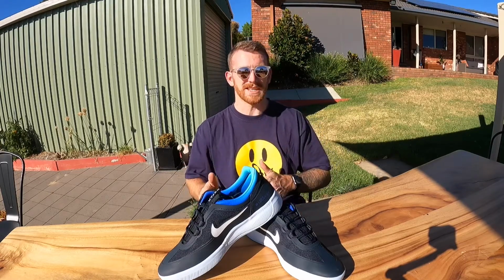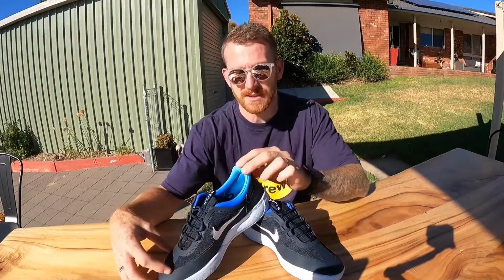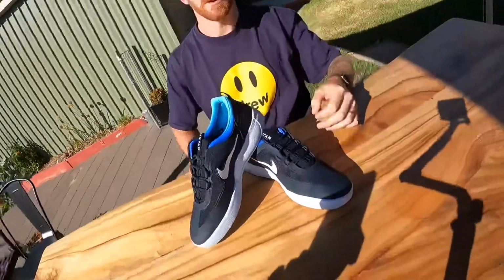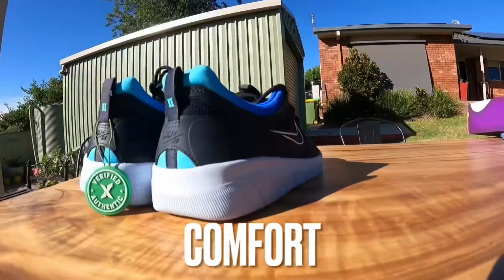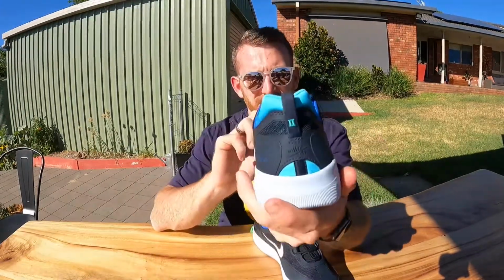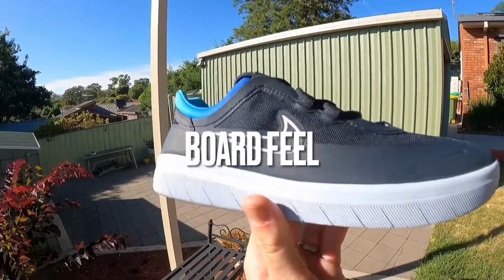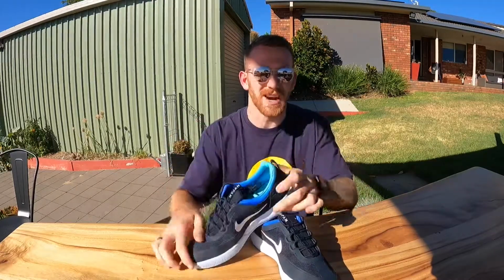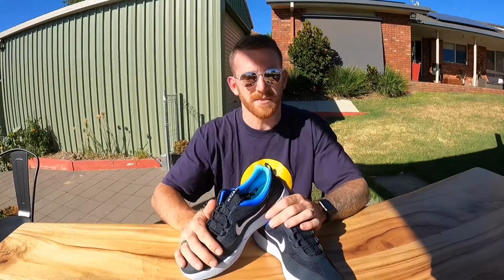Nike SB Nyjah Free 2 ‘Dark Obsidian’ Unboxing & Review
The Nike Nyjah Free 2 SB ‘Blue Flame Pack’ updates Nyjah Huston’s second signature shoe with a Dark Obsidian finish on the fused mesh and rubber upper, accented with a pop of Hyper Jade on the padded collar. The sneaker’s design is indebted to the classic Nike Spiridon runner, as seen on the ghillie lace loops and mesh side paneling. Inside the shoe, a 3/4 length sleeve and foam sockliner combine for a comfortable fit. Flex grooves in the rubber outsole expand and contract to deliver a smooth ride.

Time Stamps:
Sizing - 01:34
Durability - 02:00
Comfort - 02:49
Shape - 03:22
Board Feel - 03:48
My Thoughts - 04:30

Leave some feedback and your own thoughts in the comments?